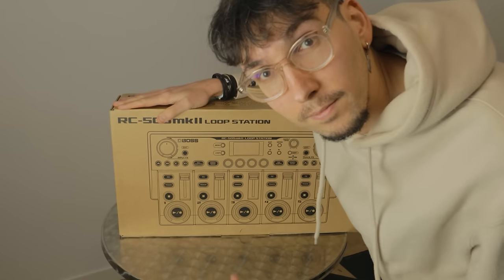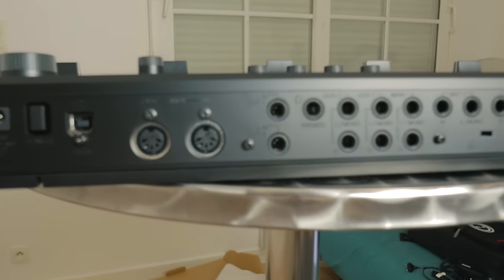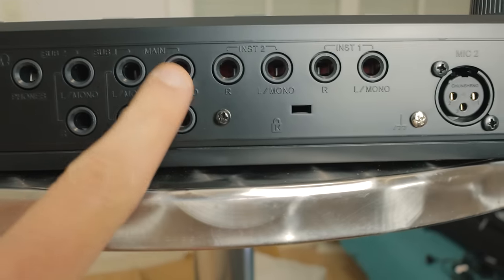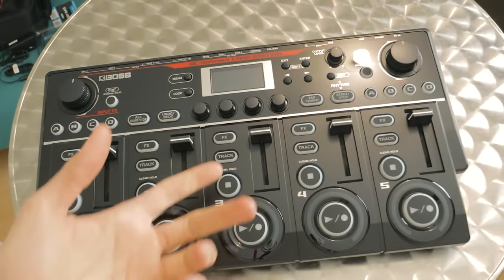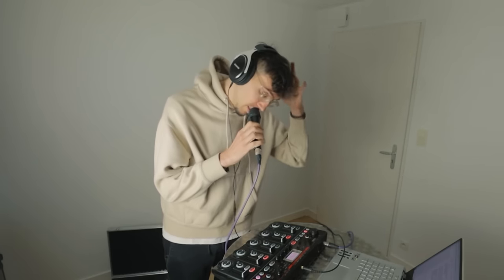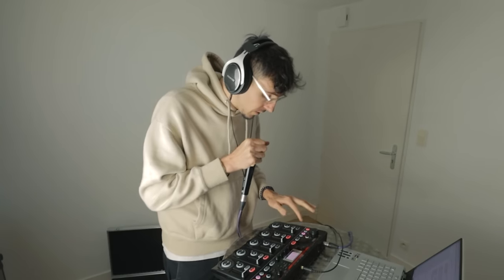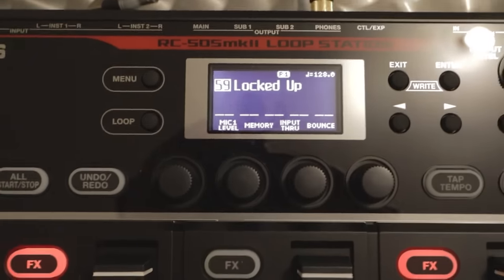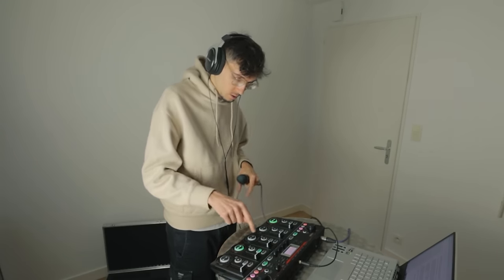BOSS RC505 Mk2 Review: The most HONEST review you need.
Hi, my name is BreZ. I've been looping since 2009. I've won a few loopstation competitions, and since 4 years now, looping is my full time job! I know a few things about the machine, and I'll share with you what I believe are the best features with the RC505 loopstation.

0:00 Introduction
1:41 Unboxing
2:46 Hardware presentation
3:56 Travelling essential
5:03 BASIC functions
7:30 FX
11:33 Sequencers
13:07 Banks of FX
14:57 Assigns
18:01 BOUNCE: My favourite feature
21:02 Shortcut buttons
22:50 Quick tip for beginners
23:31 Conclusion

Any amount is truly appreciated ! Much Love, BreZ.